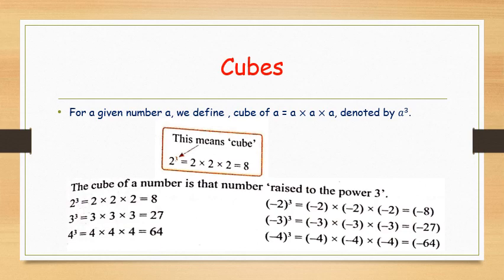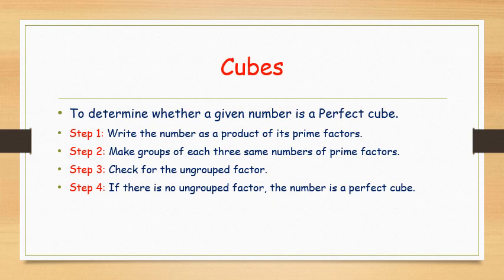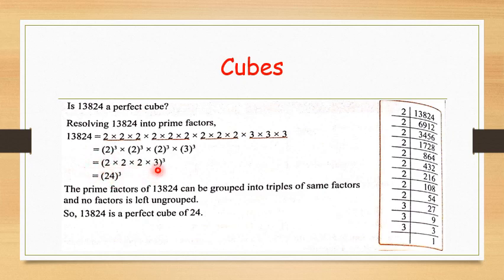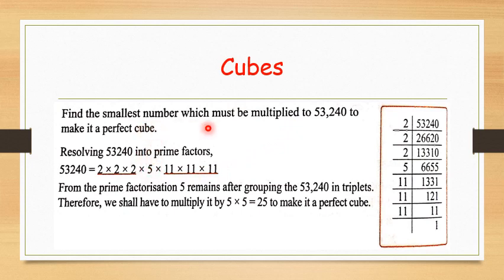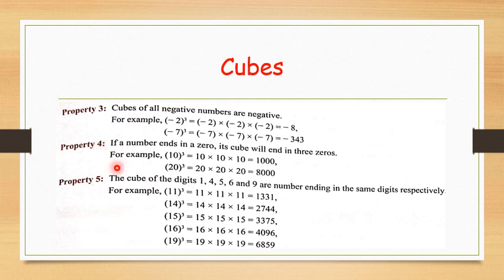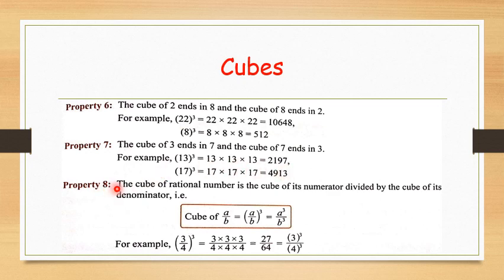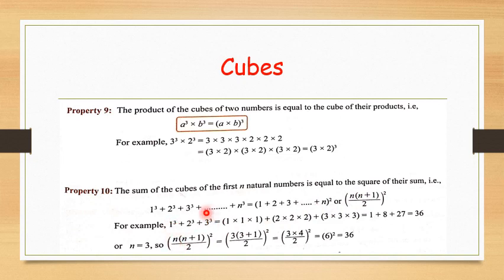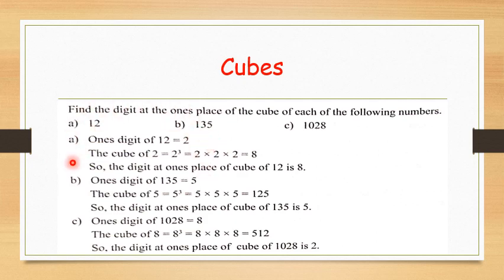Class 8 Mathematics_Cube and Cube Roots Part 1